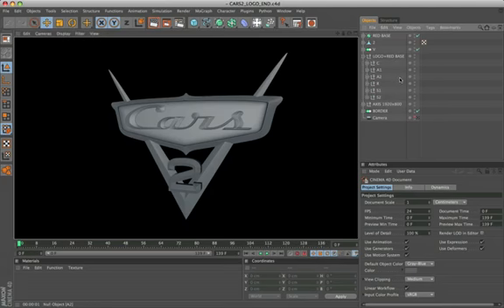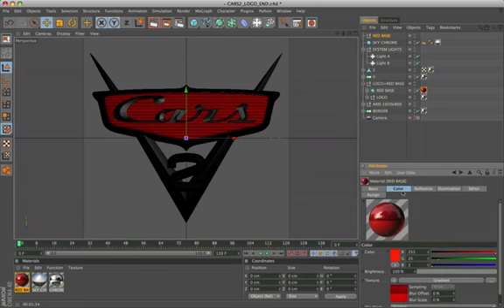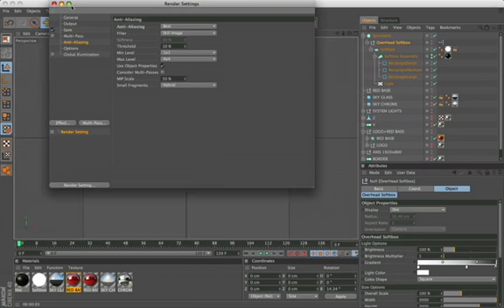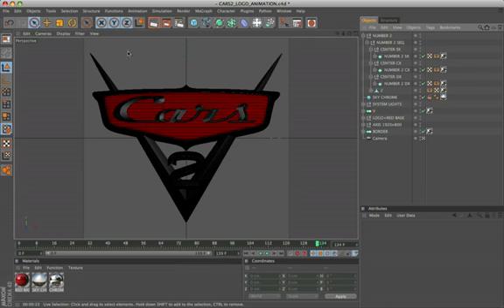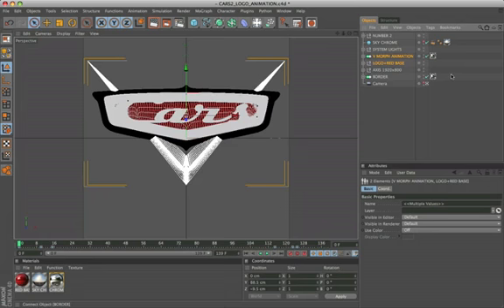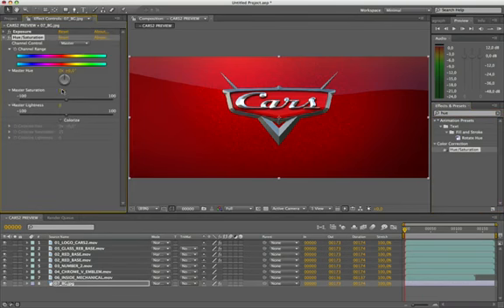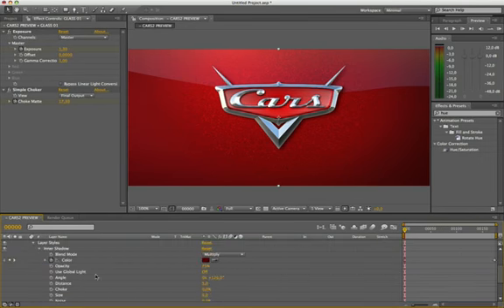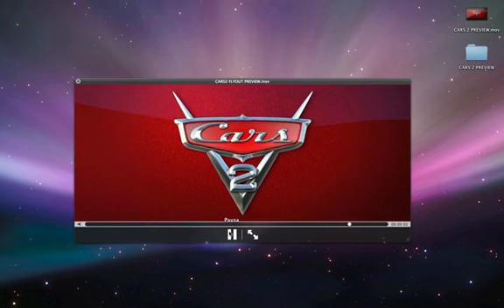Cars Tutorial Day 2